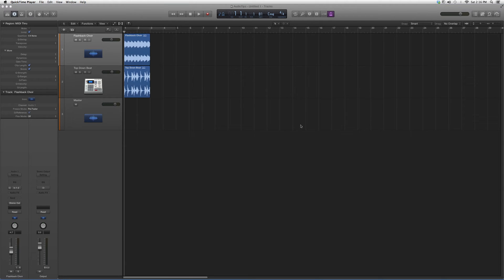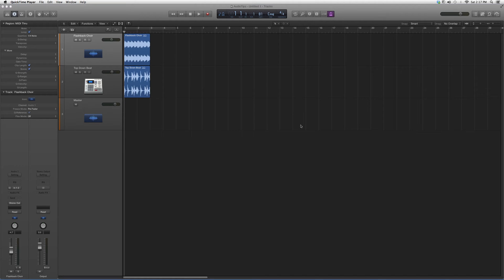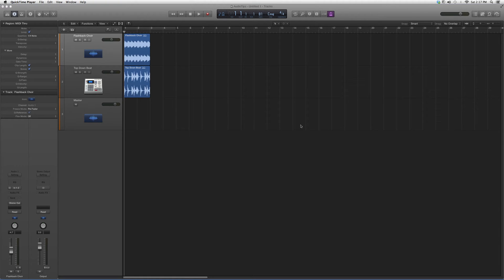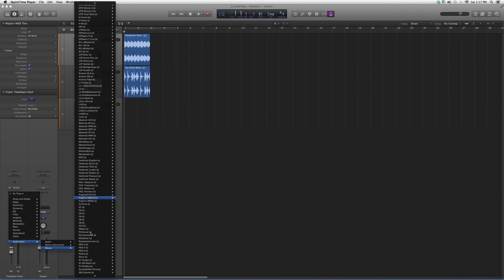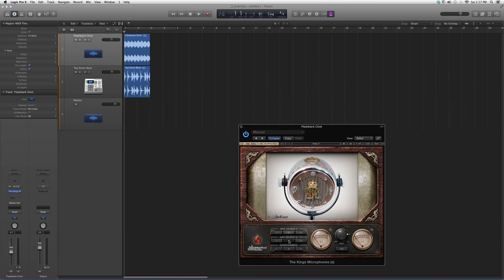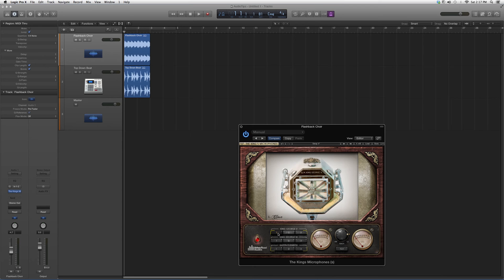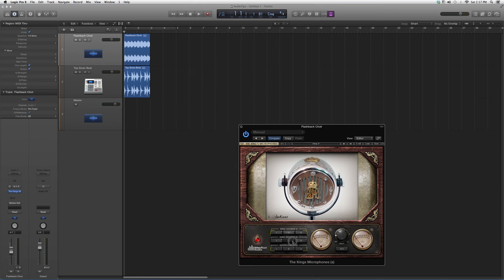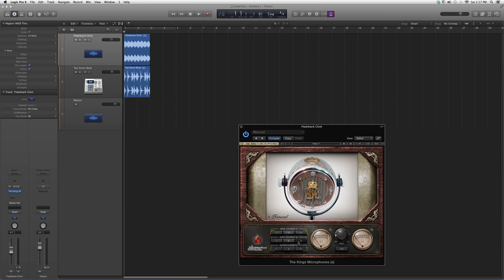237 Waves The Kings Microphones In Logic Pro